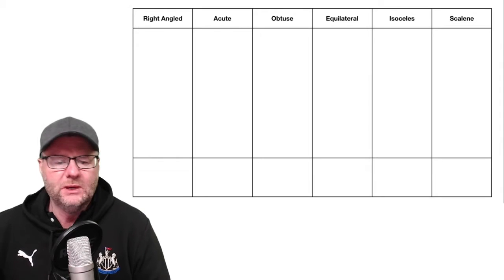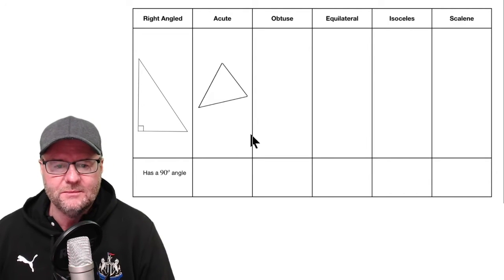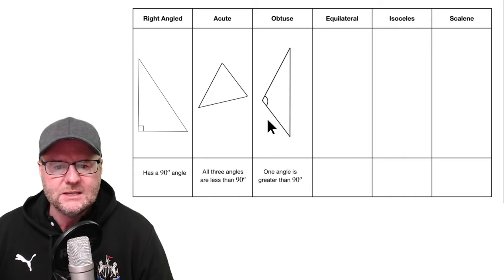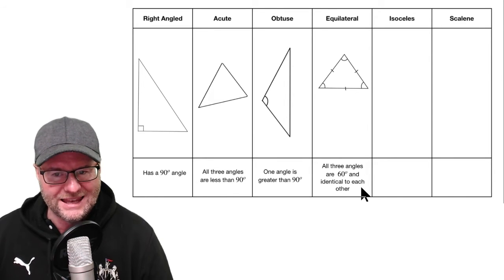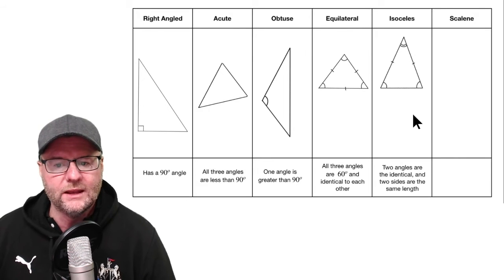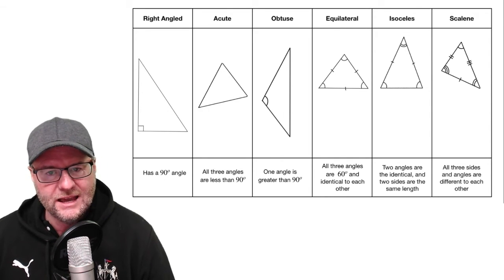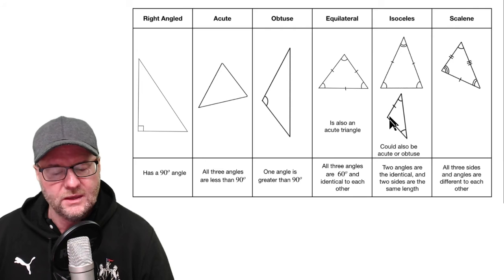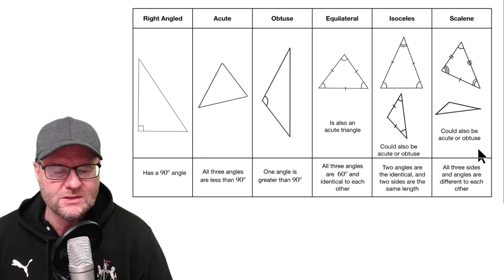Types of triangles